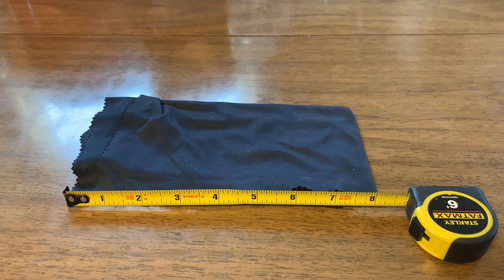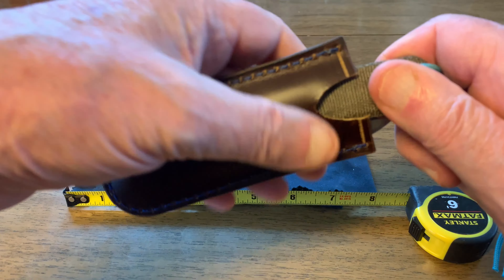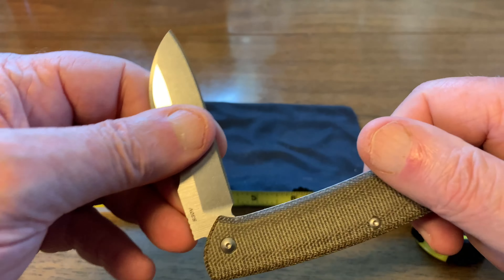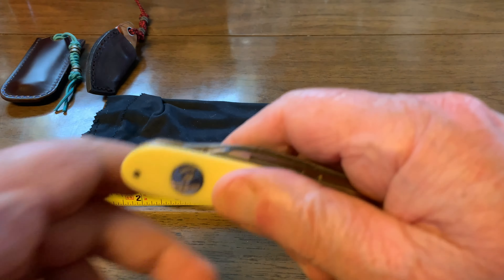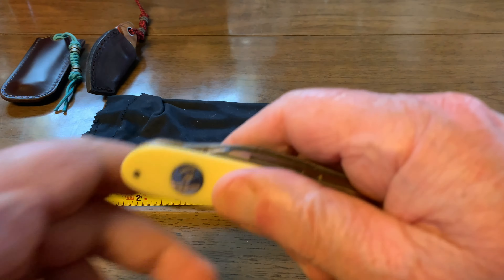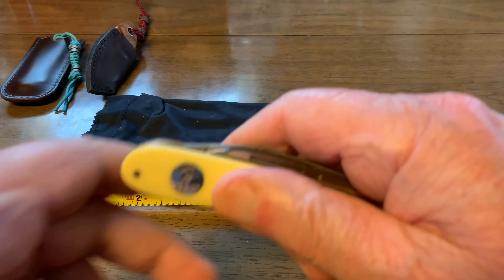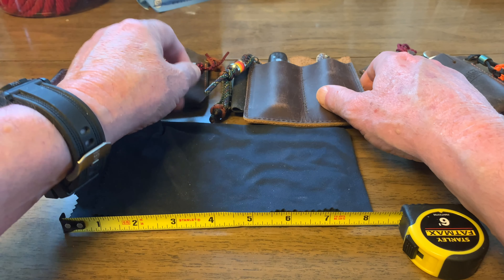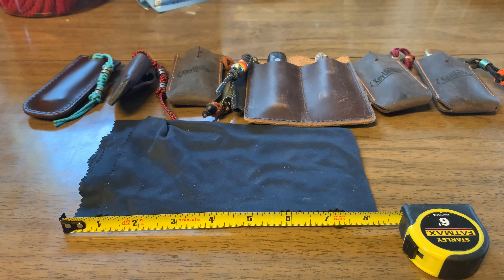AFFORDABLE QUALITY EDC POCKET KNIVES 963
This is one of the last cutlery movies that I plan on creating.  Trying to build up an extensive collection of EDC pocket knives is just too expensive for me.  I provide a few makes and models of knives here which are not too expensive and have high quality.  I wish to impress the fact that some of the best EDC pocket knives come out of Solingen Germany.  The main purpose here is to save you money.  This movie file was captured in 4K resolution at 30 frames per second and is supported by stereo sound.